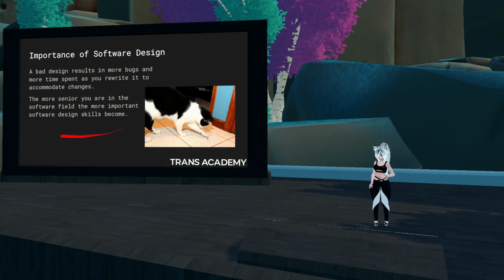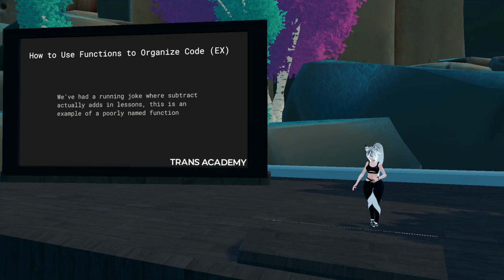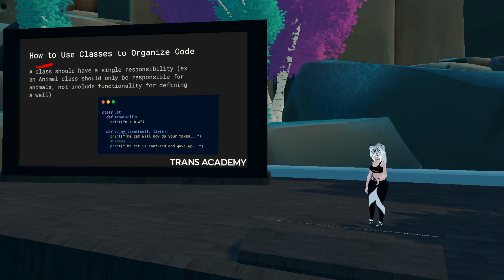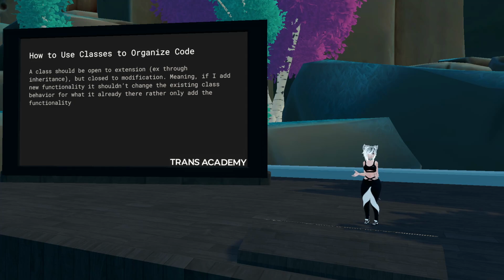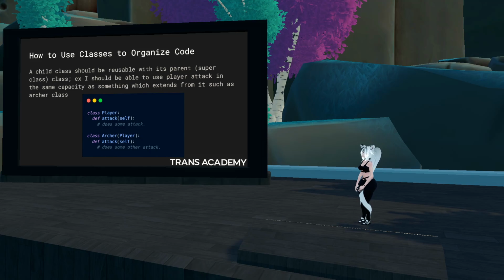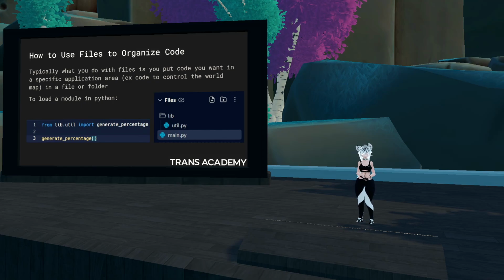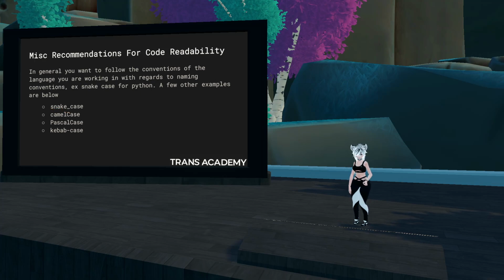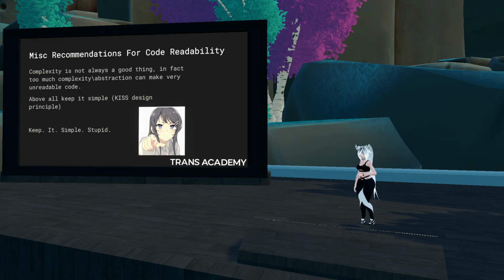Intro to Computer Science with Professor Lucia 2025 | Week 7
This class was held on 2/23/2025.

Join Instructor RandomTM's 8-week course where we learn the basics of computer science! The workshop segment of this course requires prior enrollment, that period has now concluded.

This is week 7, which is about Software Design.